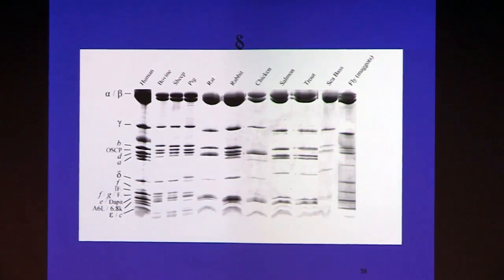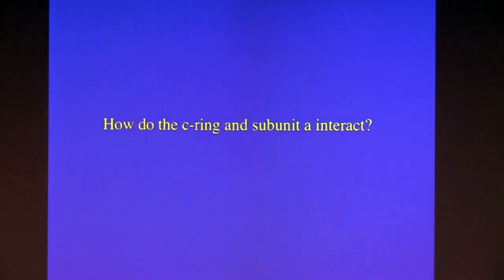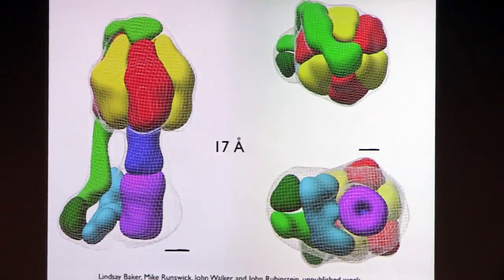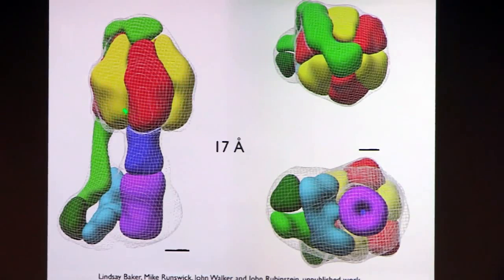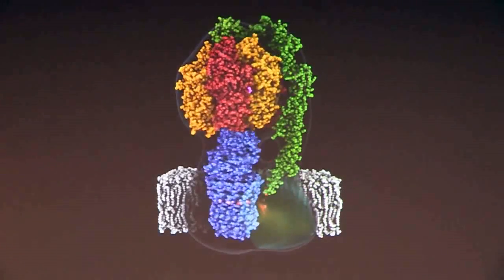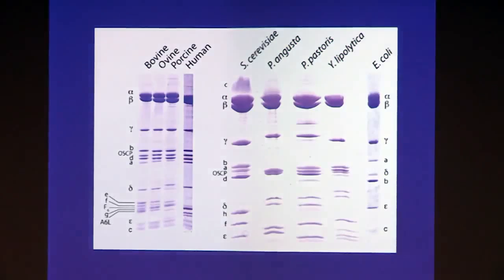ATP Synthase: the Understood, the Uncertain, and the Unknown Part 5 of 5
UCLA Distinguished Lecturer Series Talk by Professor Sir John E. Walker.  "ATP Synthase: the Understood, the Uncertain, and the Unknown" Given at the David Geffen School of Medicine at UCLA. September 14, 2011.